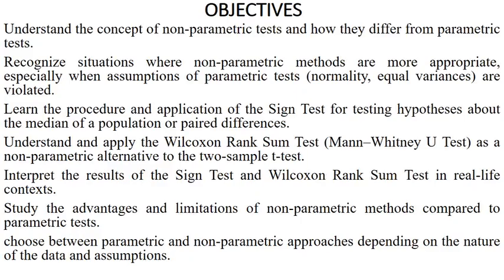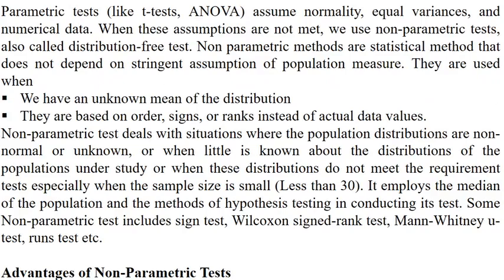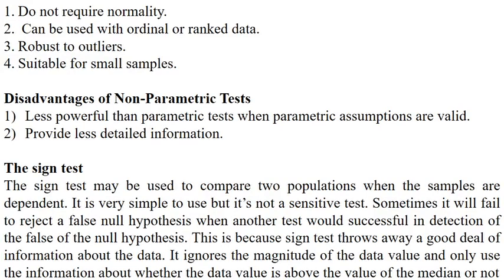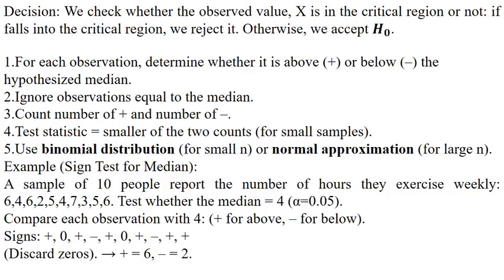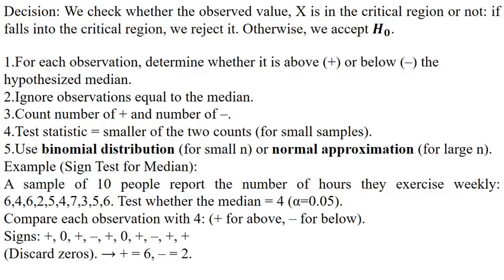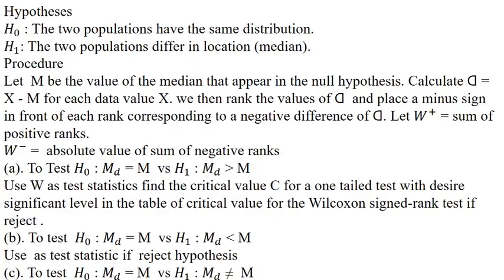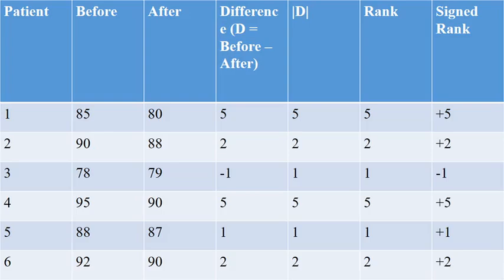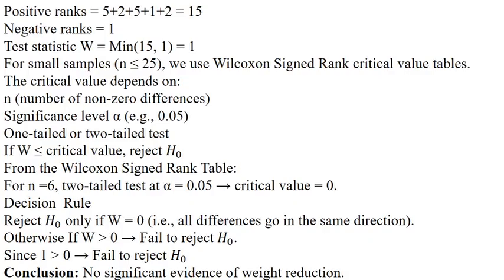Study Session 7 Unit 2b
Non-Parametric Test